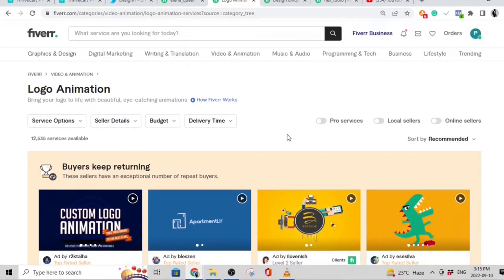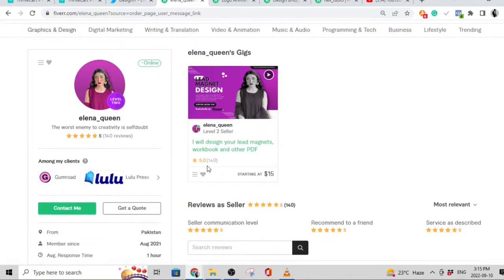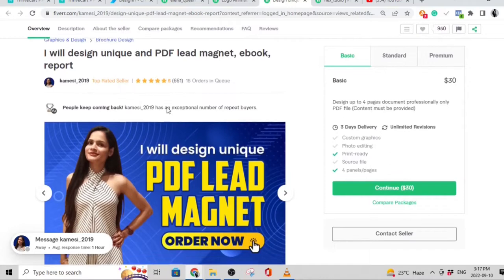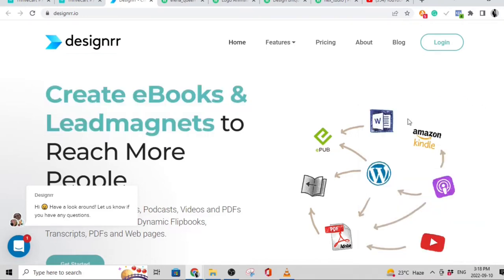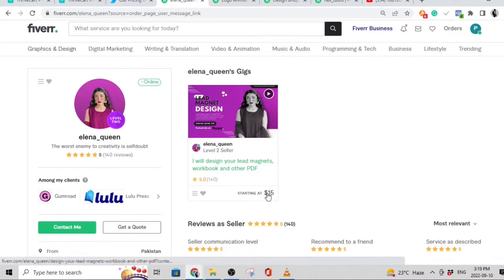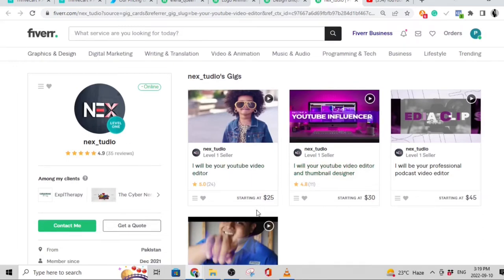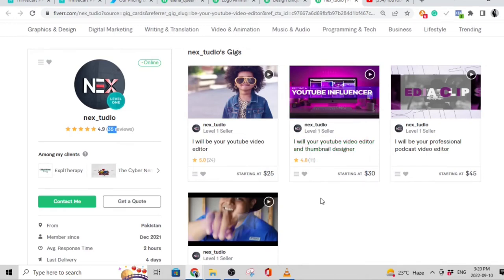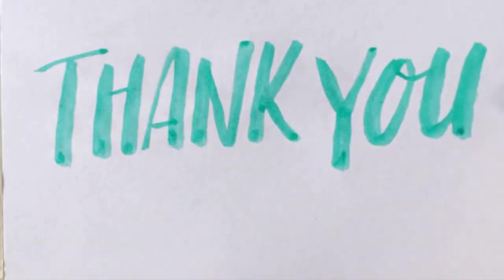Create An Account on Fiverr the right Way | Fiverr Complete Course Part 1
0:00 - intro
1:03 - 2 types of accounts
1:17 - example of personal account / explaination.
4:30 - explaining Branded account /examples.
6:01 - conclusion.

This is the first video in a complete Fiverr series I intend to release on this channel. The video series when complete, will take you from a complete beginner to the point where you are making consistent, predictable money using the Fiverr platform.

Is it truly conceivable? Indeed, and in the "Millionaire by 25" YouTube channel, we share systems that work for everybody to bring in cash on the web, assemble automated revenue, or even make a practical online business.